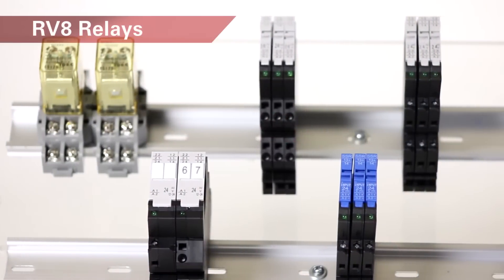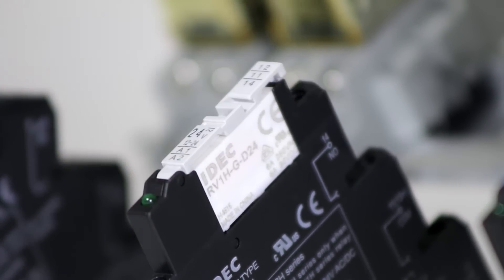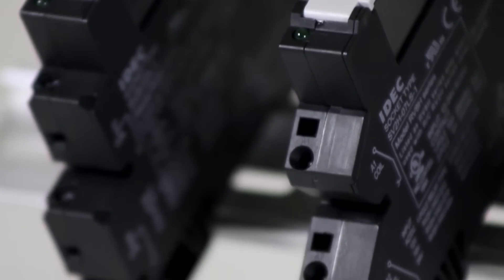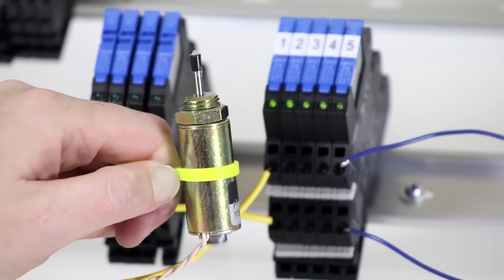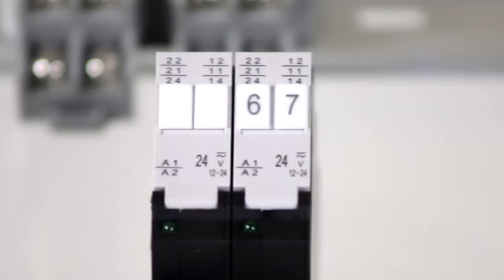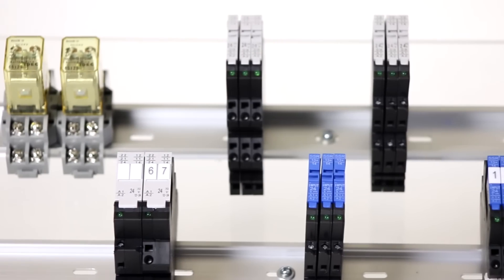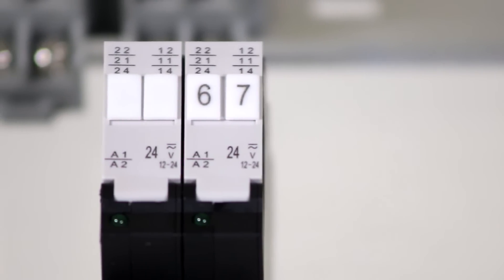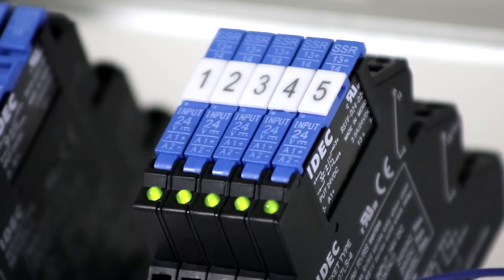IDEC RV8 Relays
IDEC 6mm interface relays provide a compact solution for general purpose relay requirements. The RV8 series interface relays are ideal for PLC and other controller output, industrial automation, panel builders, assembly machine applications and other applications that require a high switching capability in a compact space. The RV8 relays can be used as a universal interfaces between the controller and the actuator to switch small and medium size loads. Installation time is greatly reduced with pre-assembled relays and sockets – with either screw connections or spring clamp terminations. Replacement relays and sockets are also available. Optional accessories include jumpers, spacers and marking plates to facilitate wiring and quick identifications.